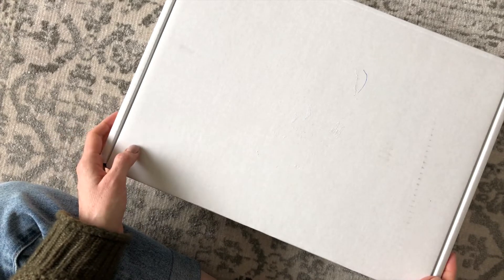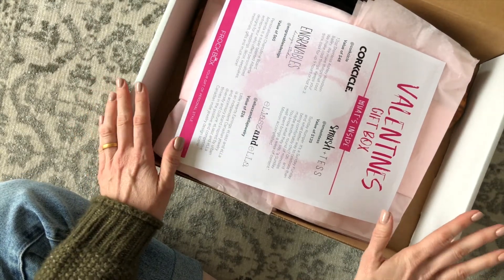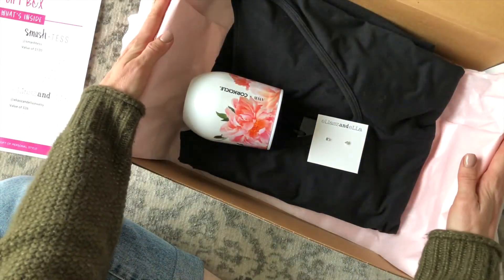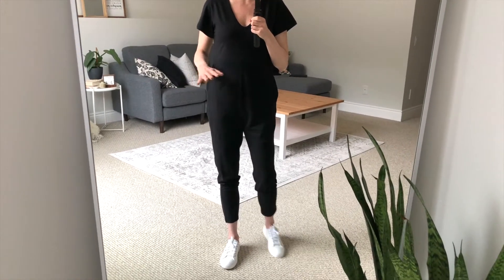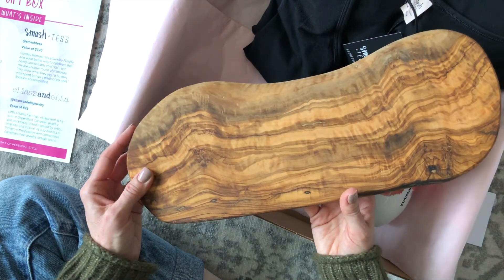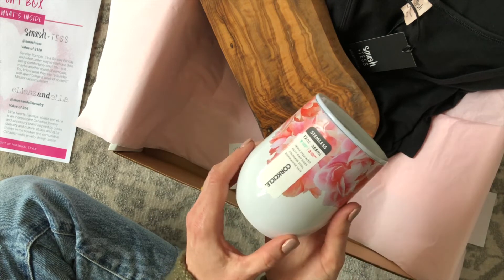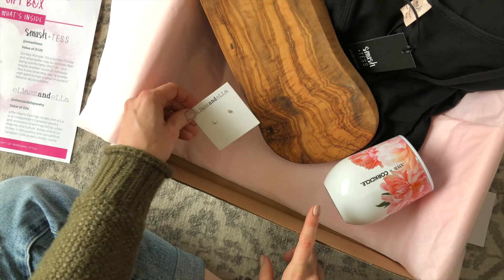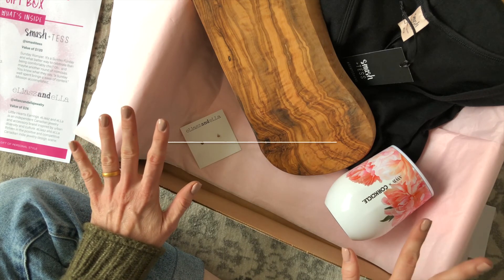Frock Box Unboxing & Try On: Valentine Gift Box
★ FOLLOW US ★